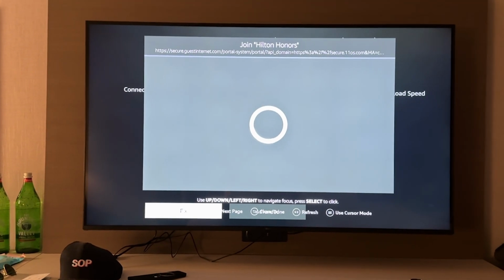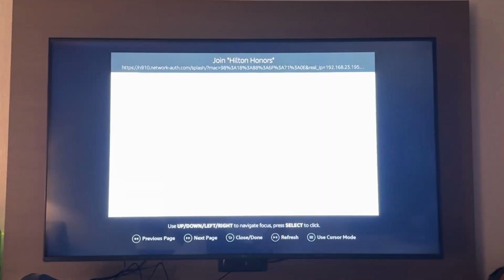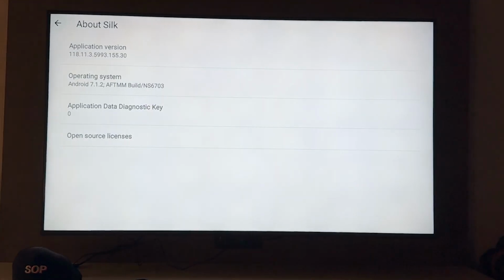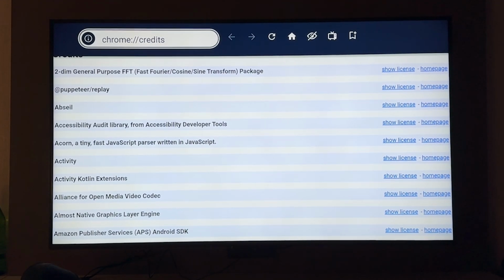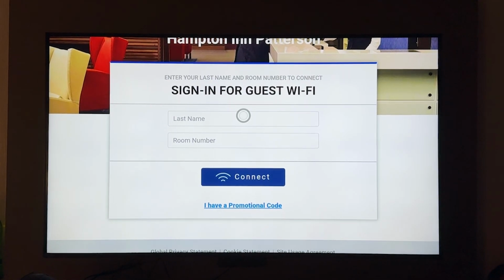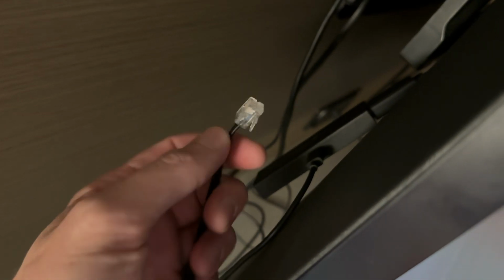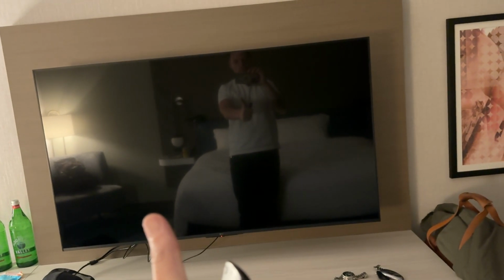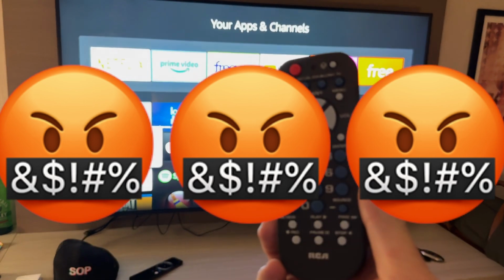FireTV Hotel Wifi FIX!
Are you currently stuck in your hotel room and unable to access the hotel wifi login screen on your Fire TV? Never fear! I'll show you the fix so you'll be up and running in no time! I'll also show you how to hook up your Fire TV Stick and some other tips and tricks for streaming in your hotel room.

LINKS:
Amazon Fire TV Stick
Universal Remote

00:00  Intro
00:36  WifI login fix
02:14  How to connect to TV
03:23  Universal Remote
03:47  Outro